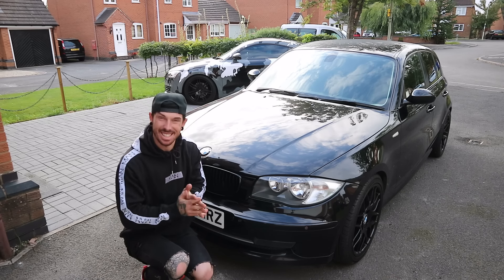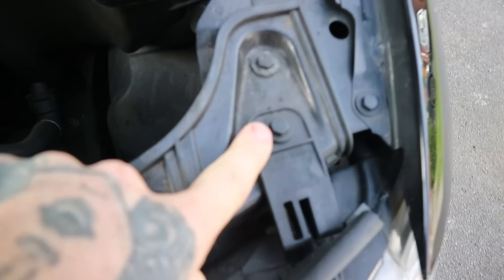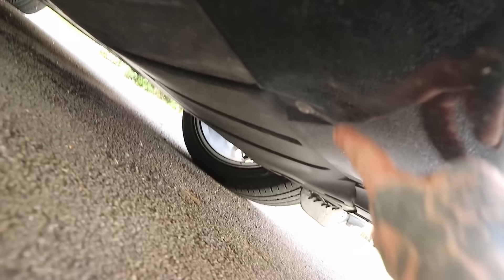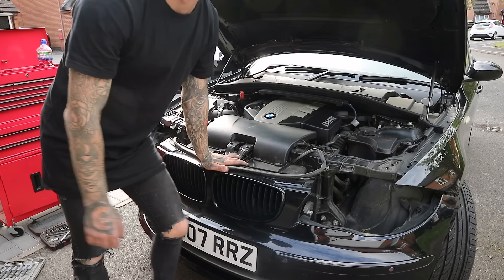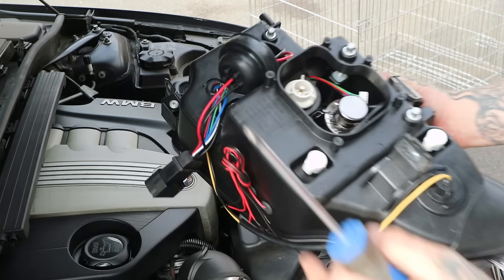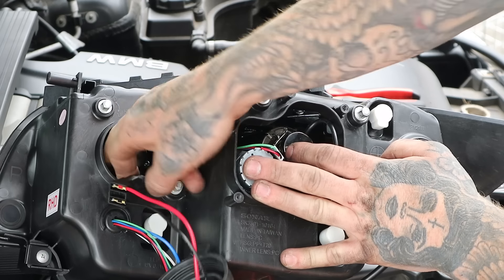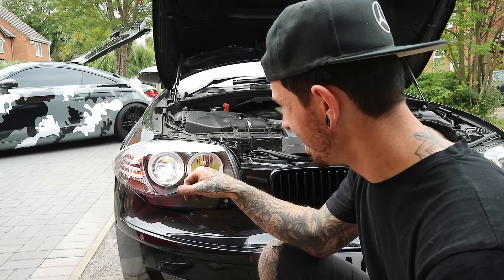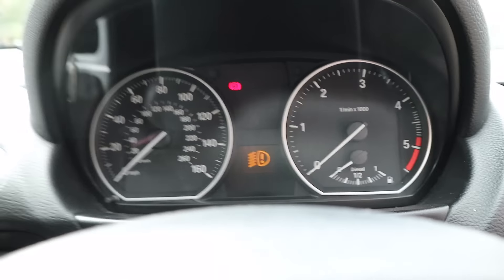HALO ANGEL HEADLIGHTS INSTALL | BMW 1 SERIES E87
Full Install of the BMW 1 series e87 angel headlights, it has completely transformed the look of the front end making it  look way more aggressive.

Hopefully my step by step guide has helped you fit yours or maybe inspire you to get some yourself.